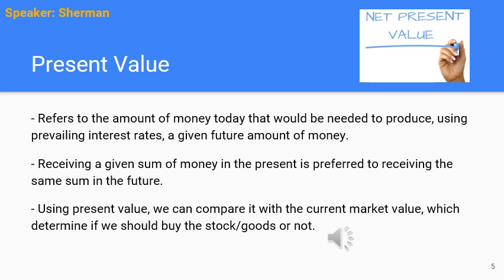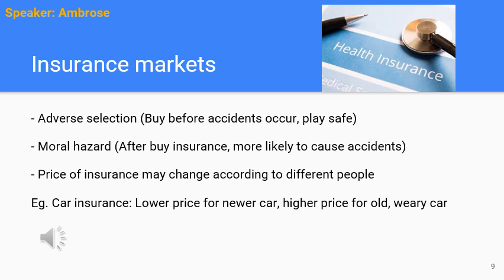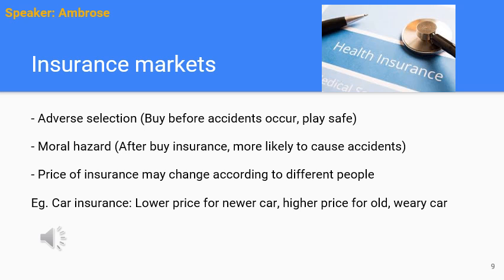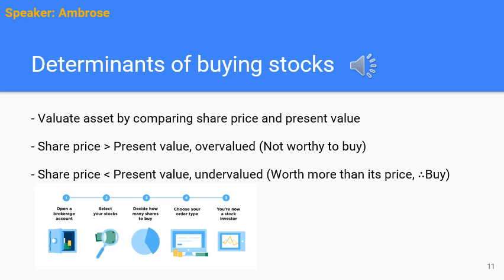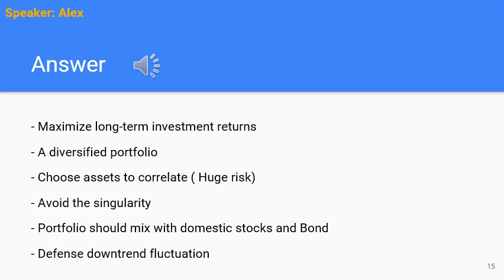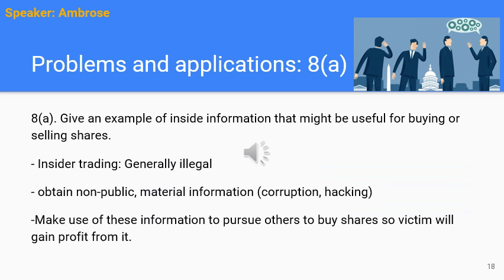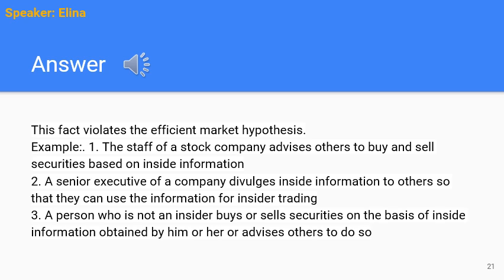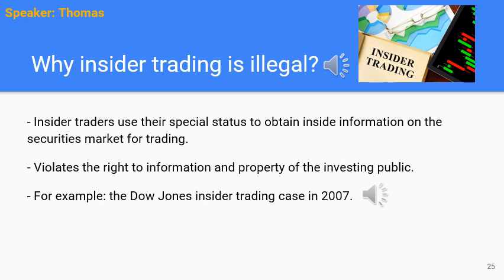Economics Team C Presentation Week 5 TC1